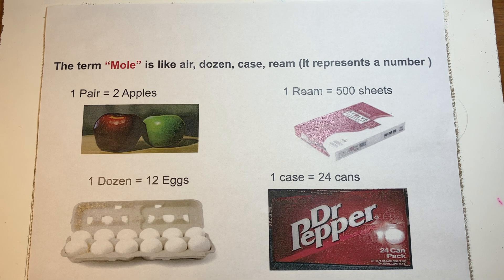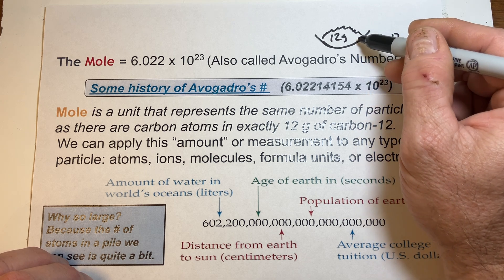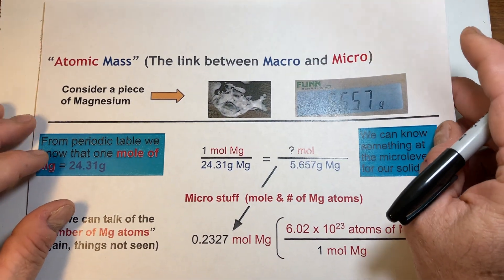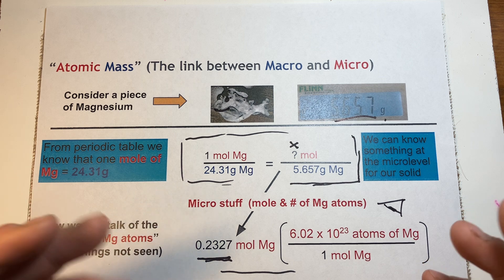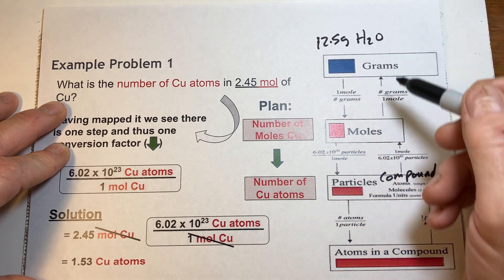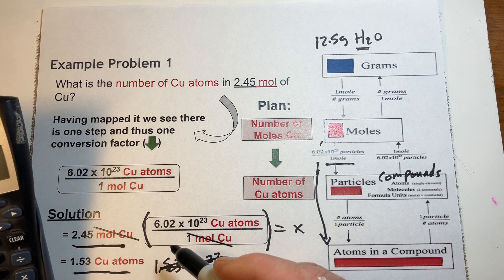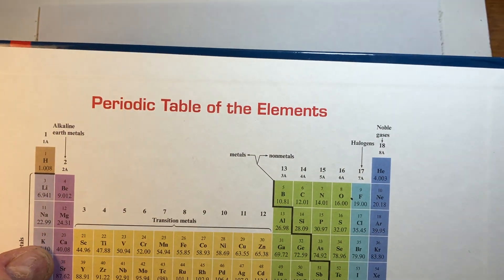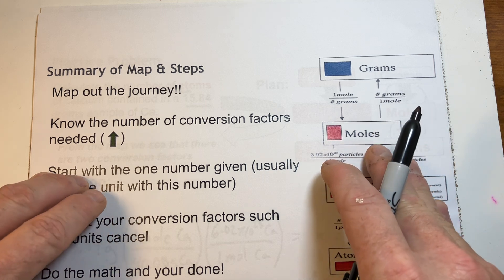Using Atomic Mass in Calculations